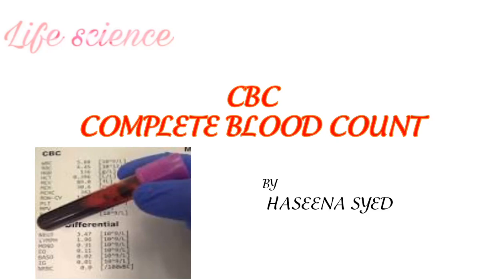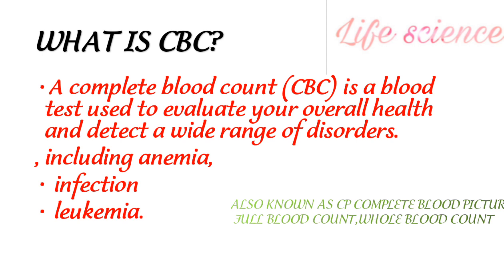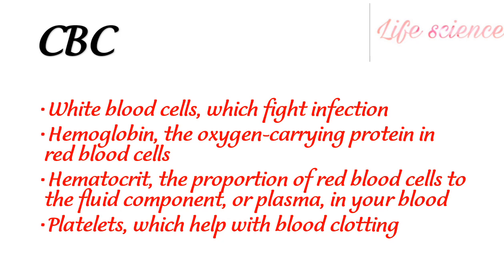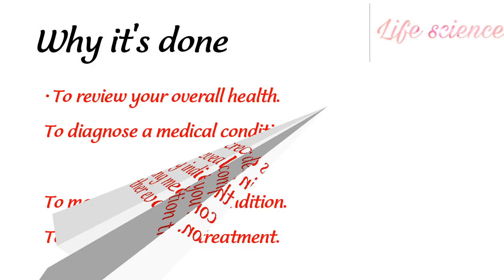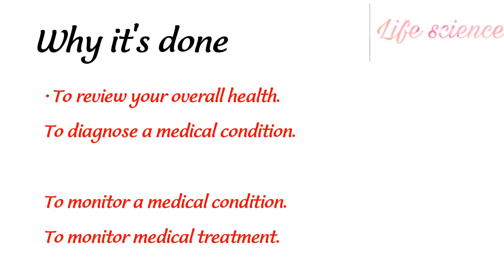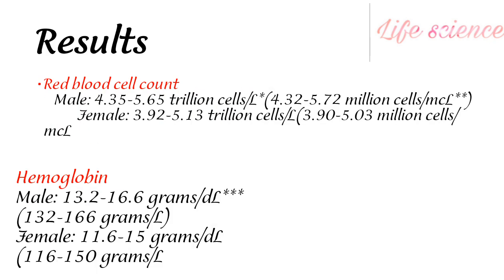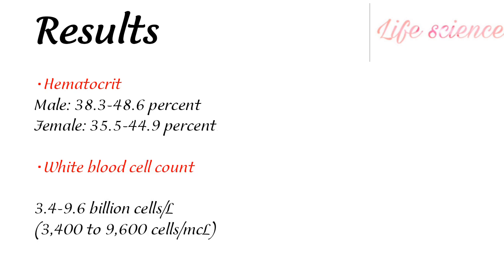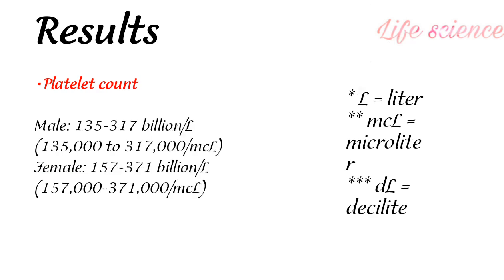What is CBC test?